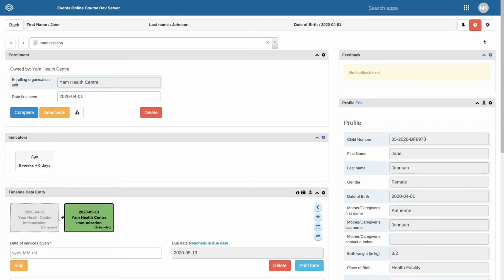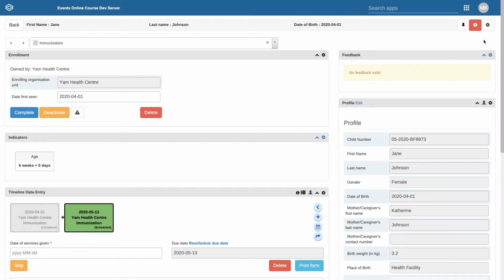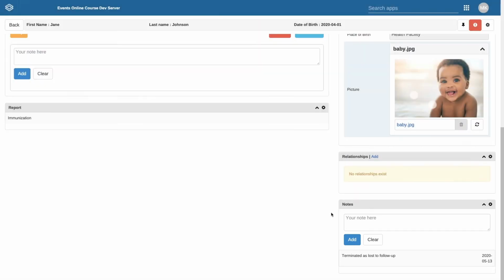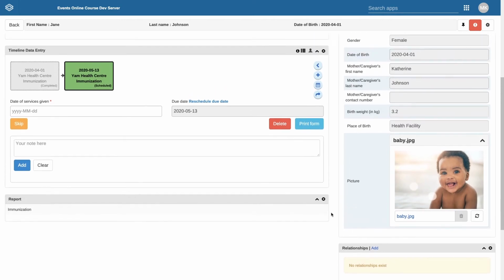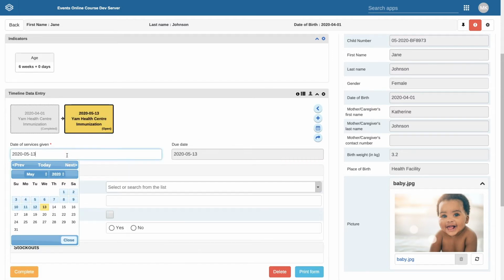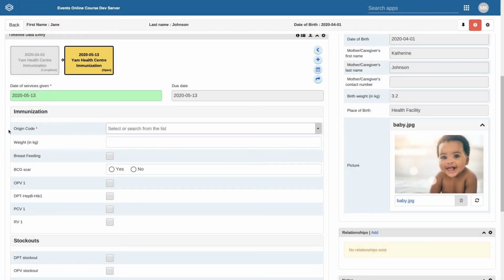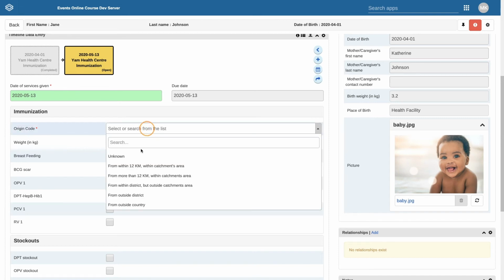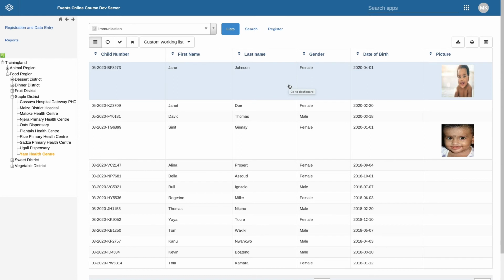Module 6: Subsection 1 - Tracker Programs and Tracker Capture Demonstration [Part 6 of 6]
[Part 6 of 6] This demonstration gives an overview of the Tracker Capture app in dhis2. Key features are described in detail, and a demonstration is given on how to enter Tracker Program data through the Tracker Capture app.